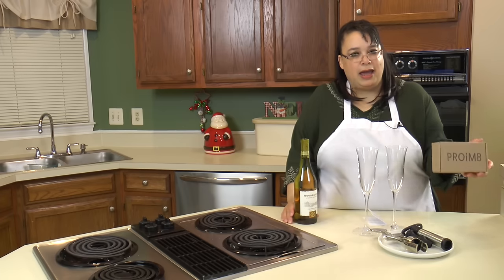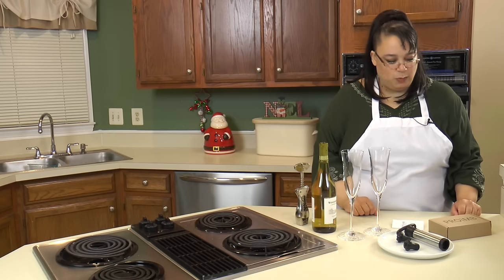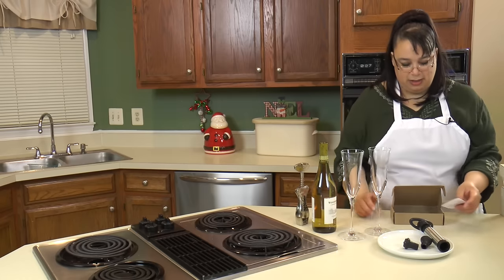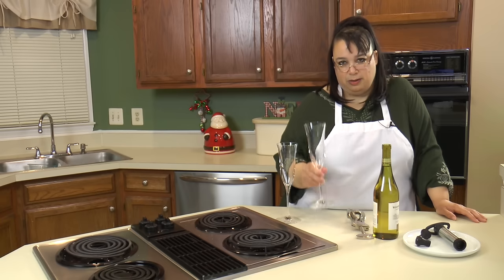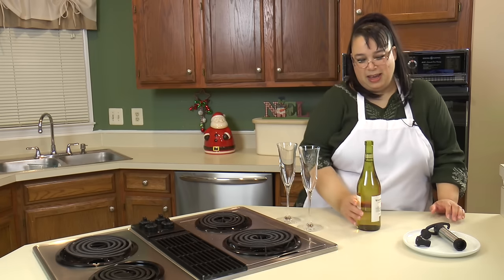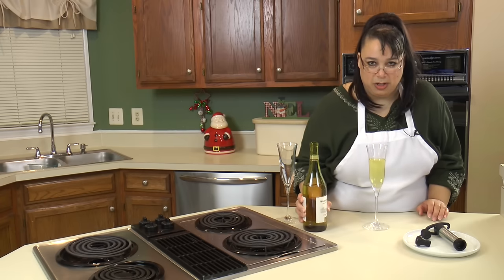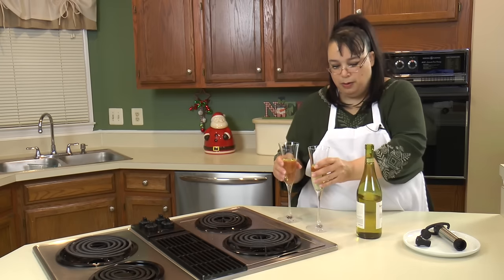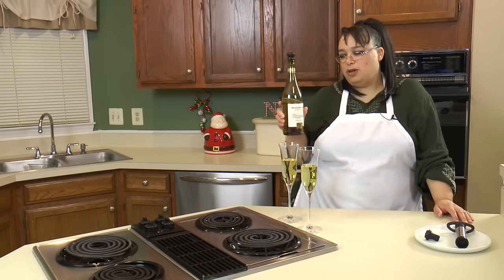PROIMB Wine Saver & Stopper ~ Vacuum Pump Wine Preservation Product Test and Review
We are doing a product test & review of the PROIMB Wine Saver & Stopper.  This wine pump is a vacuum pump that takes the air our of your wine bottle to preserve the freshness. This is great for keeping your wine fresh when you are unable to finish the whole bottle after a party or cooking.  This is great for the holidays or a party when you have extra wine leftover.  With the pump and stopper, your wine will stay fresh for another day. Amy Learns to Cook is all about learning to make simple, tasty food from fresh ingredients.  One year ago, I made a commitment to stop eating processed convenience foods.  I decided to learn to cook "real" food. Join me!  Let's learn to cook together! Enjoy! Please share!

If you are interested in taking a look at the PROIMB Wine Saver & Stopper, please visit:

If you would like to learn more about the products that Amy uses on her show, please visit Amy’s Amazon store